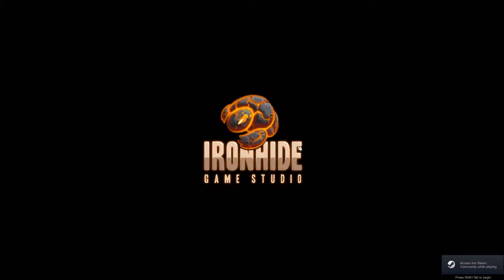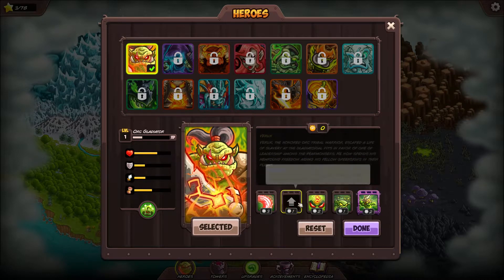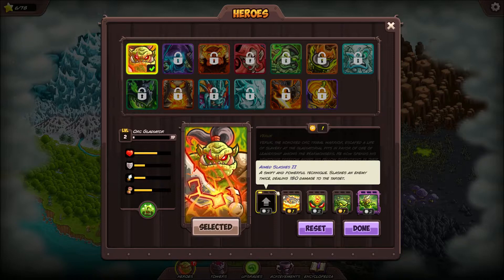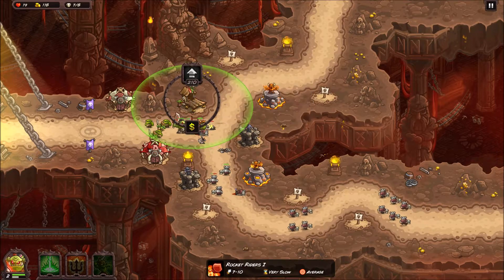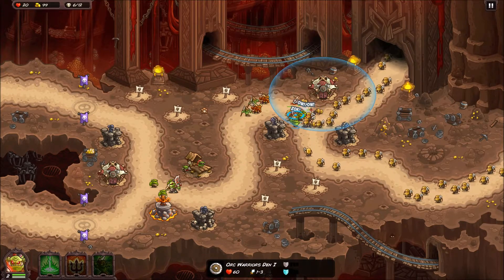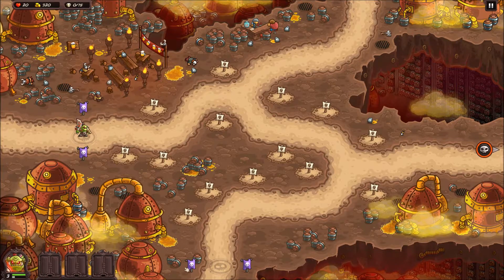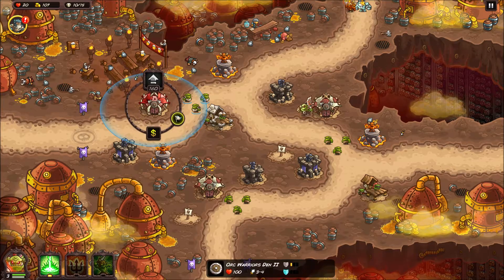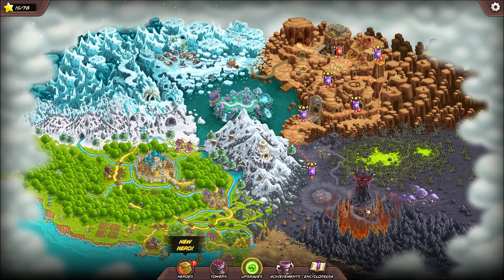Kingdom Rush Vengeance - Part 1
A new (for me) tower defense game.